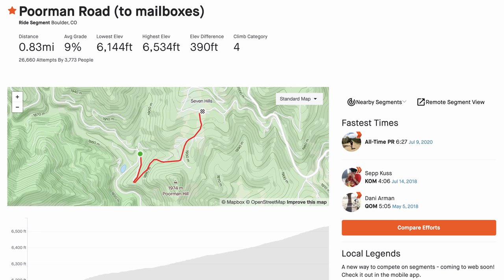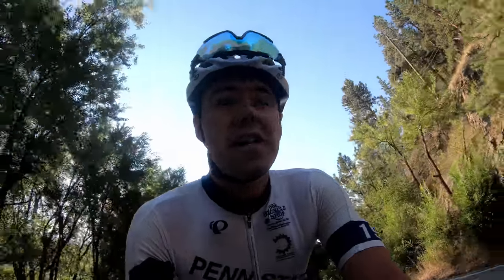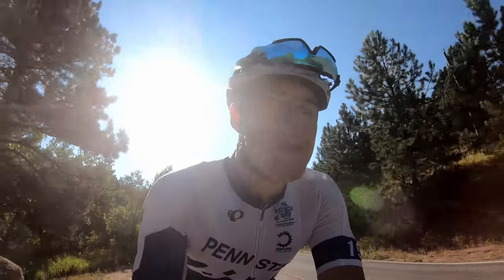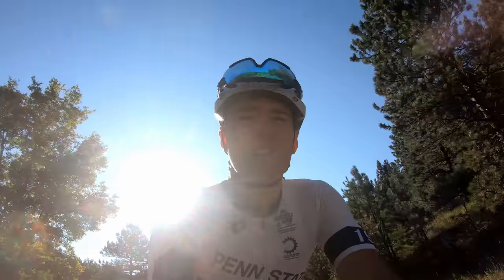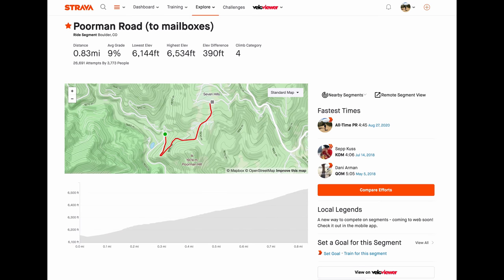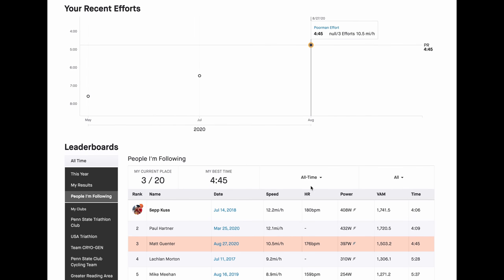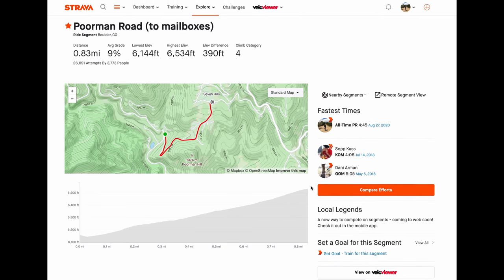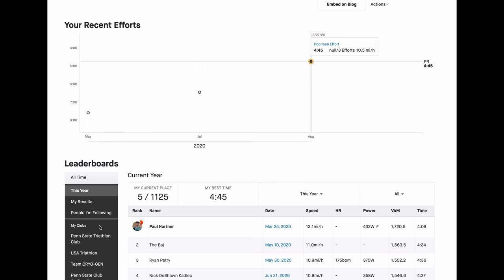Tour de France Pro SEPP KUSS vs. Amateur Cyclist | How Fast are Pro Cyclists? Boulder, CO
Just HOW FAST are Pro Cyclists? I took on one of Sepp Kuss' Boulder KOMs on one of the tougher climbs in the area - Poorman Road, which is right under a mile long at an average of 9% gradient, all on dirt. How close could I come to Sepp's time?

Good luck to American Sepp Kuss and Team Jumbo Visma at this year's Tour de France!